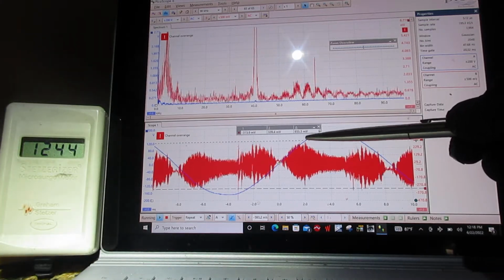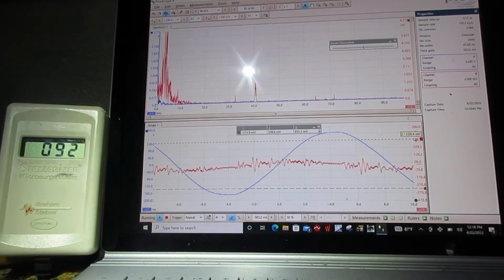Solar inverter next door creates discomforting Dirty Electricity for my client in Davis Ca.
After about 2.5 hours in their new house my client did not feel well and had to leave.  The  house next door has a PV solar system on the roof and probably have higher DE levels in their house: they may feel even worse.

Extreme Concern Dirty Electricity (DE), 1250 GS units, was detected, measured and filtered during a real estate pre move in EMF assessment.  Since all lights in my clients house were OFF this DE is coming in from the grid: it is from other houses nearby.  The  house next door has a PV solar system on the roof and is the likely source/culprit.

The spectrum analyzer view, on the top half of the computer screen shows most of the DE is at 40 kHz which is 40,000 cycles per second. At this frequency the wiring in the house becomes a transmitting antenna which radiates upon and into the occupants. The very narrow and extremely tall spike of frequency, 40 kHz,  is the forensic electronic fingerprint of a very dirty and poorly designed solar inverter.  The lower half of the screen shows the time domain oscilloscope view of the DE which has a peak to peak amplitude of .356 Volts.  The repeating series of bulges are called "beads on a chain" and are most often associated with solar inverters.

The good news is that this DE was significantly reduced from 1250 GS units to 70 GS units with a simple filter.  I will have my EMF electrician install  the appropriate filter at the most effective location.
Eric Windheim, the founder of Windheim EMF Solutions is a certified Building Biology Ecology Consultant (BBEC) and Electromagnetic Radiation Specialist (EMRS). Eric provides assessments that will detect, measure and reduce sources of EMF radiation in your home, office, or business in the Sacramento and surrounding areas.  Eric will travel to remote locations when clients pay for travel and lodging and averages 4-8 fly out assessments  each year.  Schedule an EMF Assessment with Windheim EMF Solutions Today – We Deliver Results! Less EMF, Better Health, Live Longer.